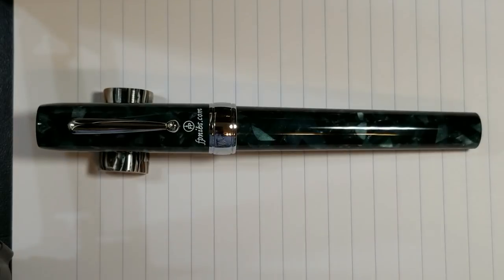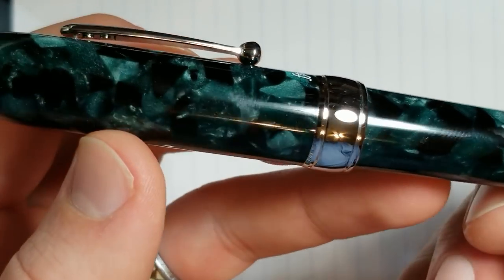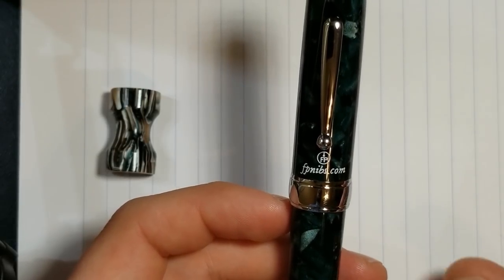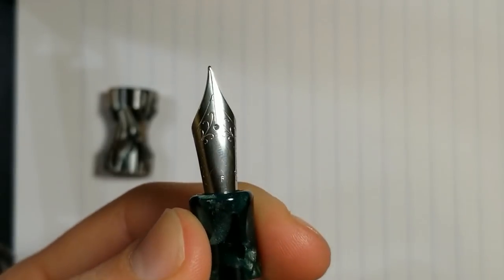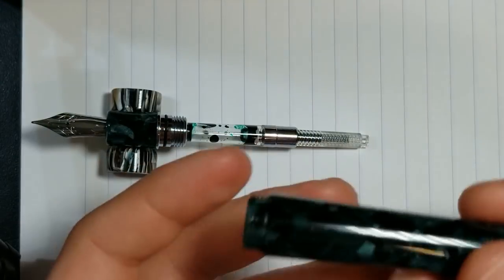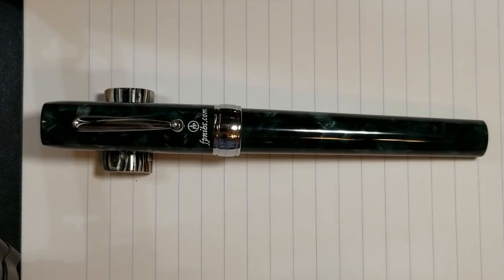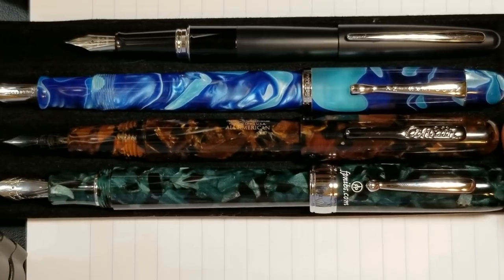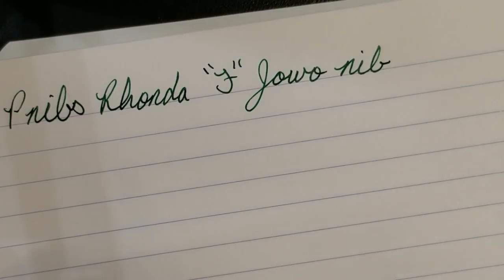FPNibs Rhonda A pen with a premium look!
Here is a beautiful pen from fpinbs.com